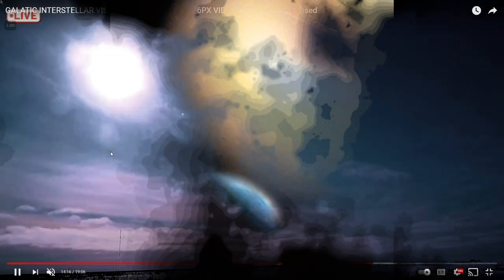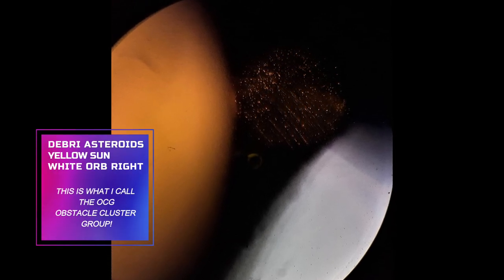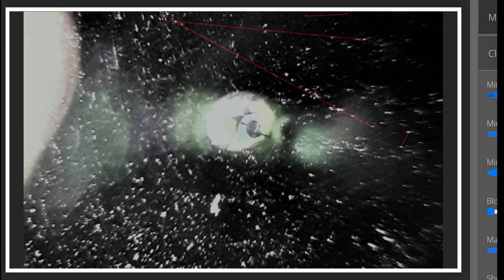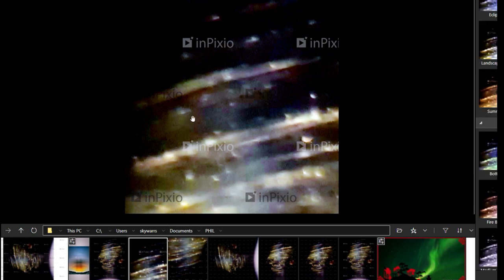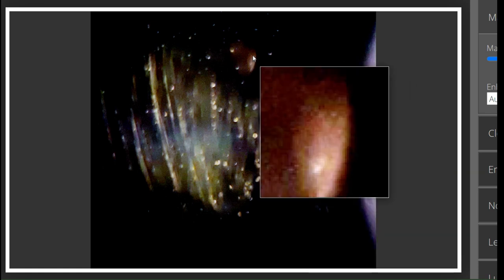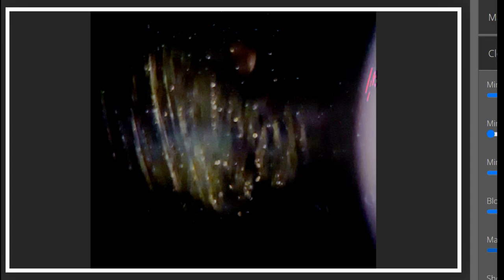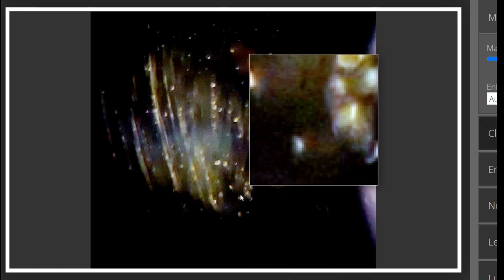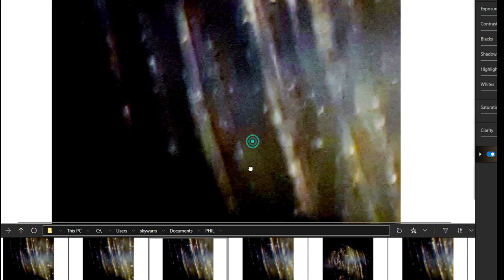Rings Around the Rosey' Pocket Full of Asteroids, Meteors, Rocks & Planets